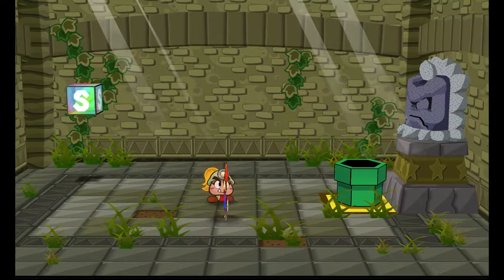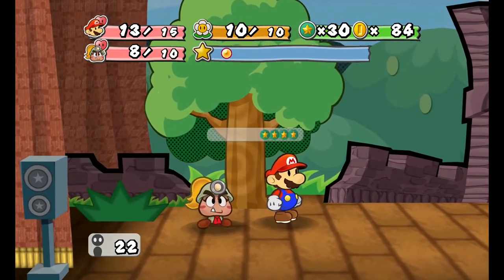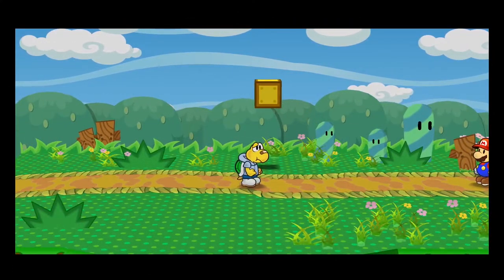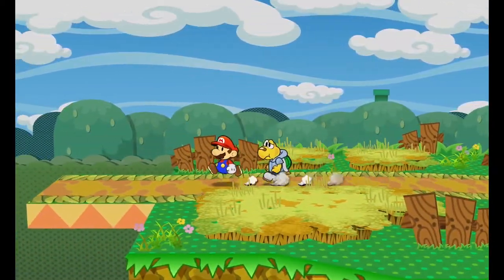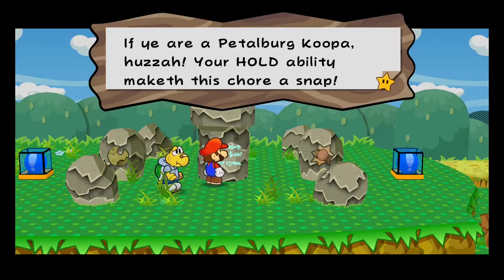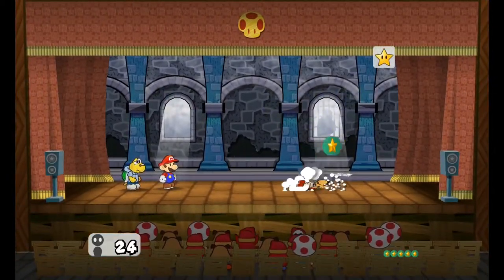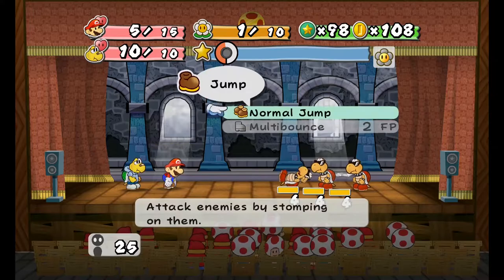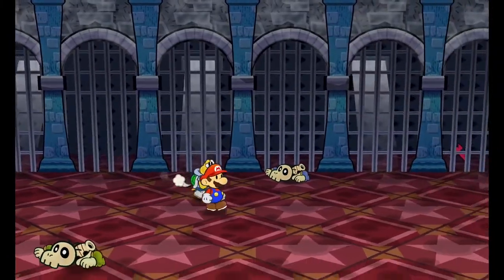Paper Mario: The Thousand-Year Door - 4 - Have Fun Storming the Castle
one of these days i'll manage to record ttyd for a full half-hour without messing something up! one of these days